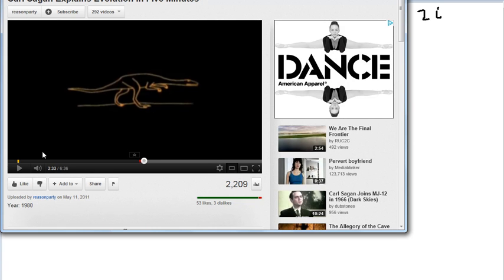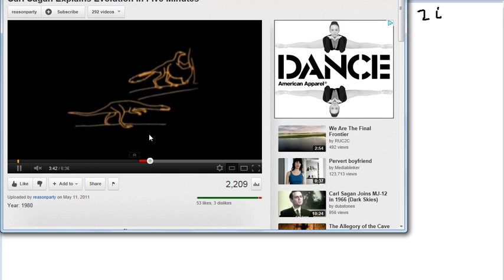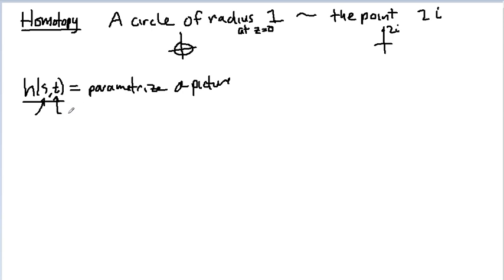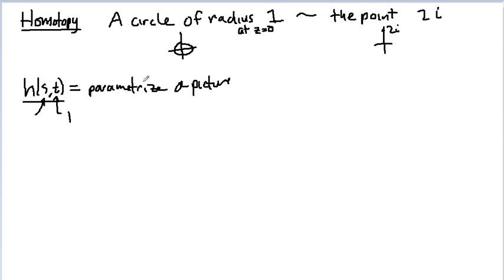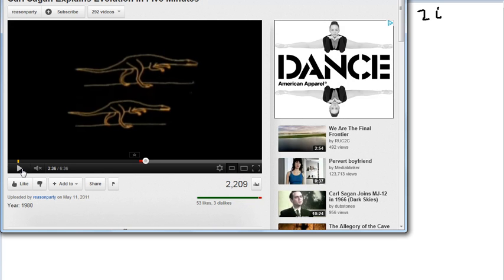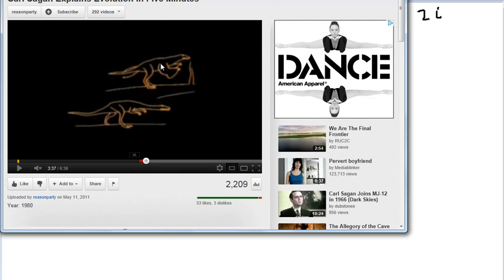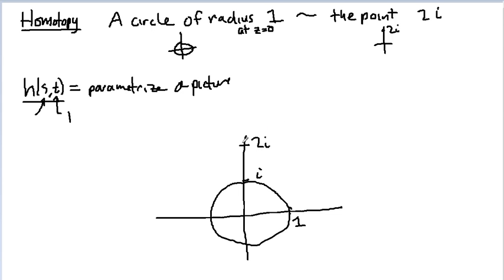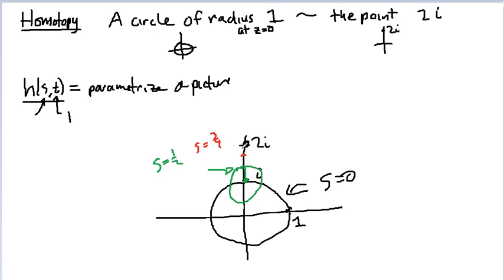Complex Analysis: Homotopy